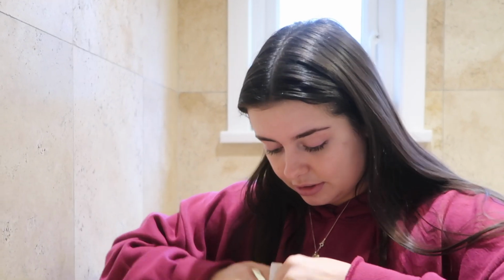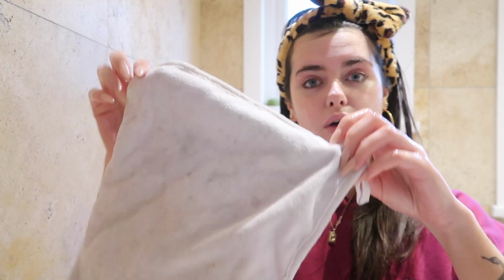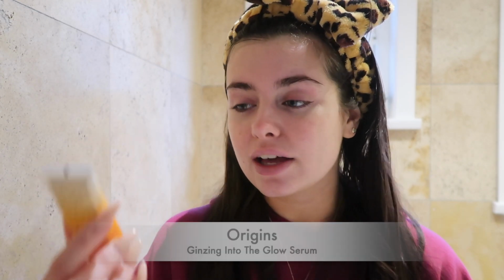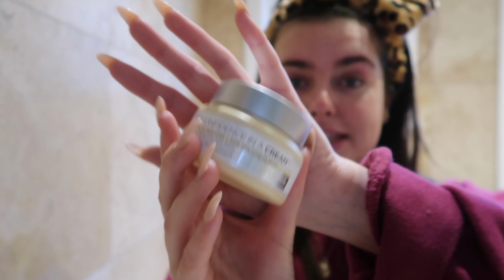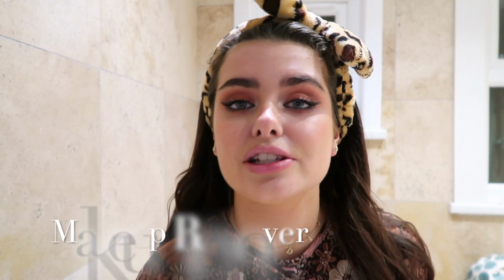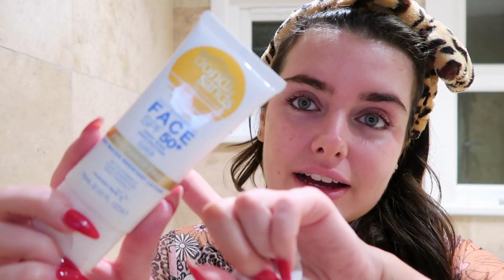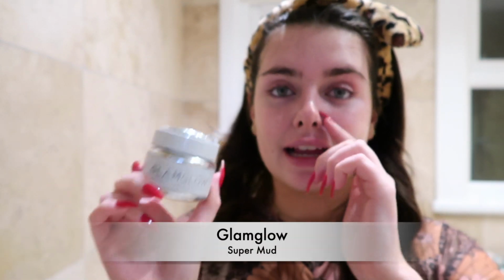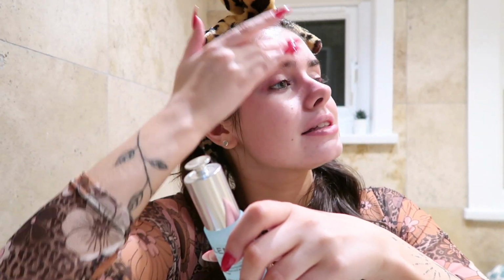Sadie Bass AM/PM Skincare Routine... the products that changed my life (Vogue beauty secrets)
nah cos i'm obsessed with watching these so thought I'd try recreate my own, albeit not even 5% as glamorous hahaha. Especially due to the fact I was drunk on the evening part looool. On a real though these products genuinely changed my skin for the better so much so I wanted to share. I know how much skin can affect your confidence and I really feel for anyone struggling at the moment. I'm also not condoning spending this much on a routine you really can get more affordable products that work just as well, for me now it's worth the expense because i've finally found what works, but please send any cheaper options in the comments!!

Product links:

MORNING ROUTINE

Cerave Hydrating Cleanser
Diprobase Eczema Cream
Origins Ginzing Brightening Serum
It Cosmetics Confidence in a Cream
Bondi Sands Face SPF

NIGHT ROUTINE
Garnier Micellar Water
REN Glow AHA Tonic
Glamglow Supermud Mask
Elemis Pro-Collagen Renewal Serum
Sarah Chapman Overnight Facial